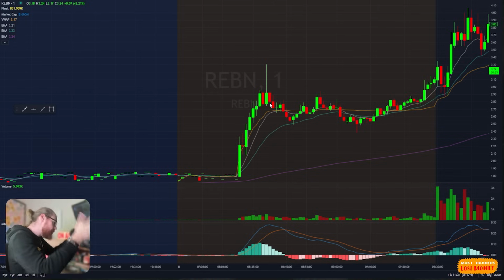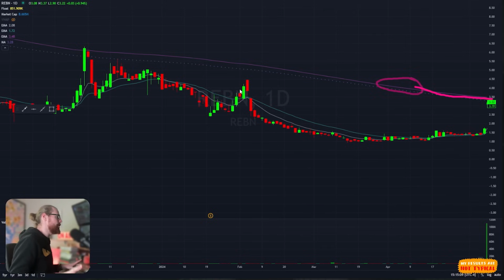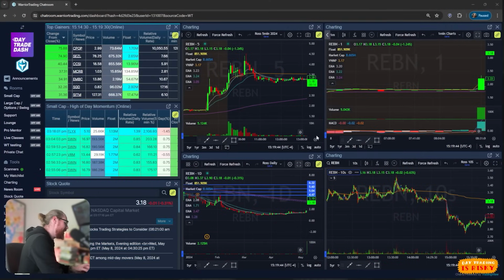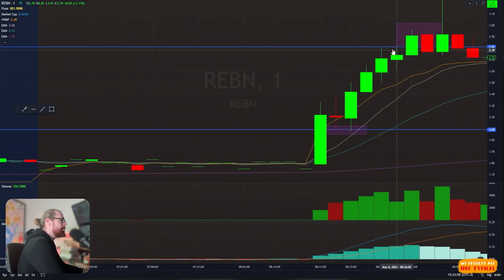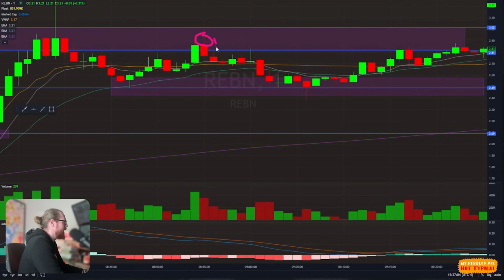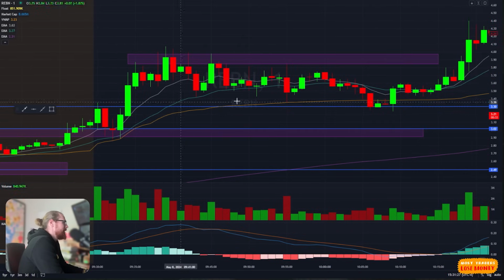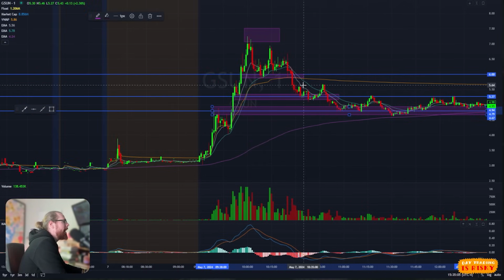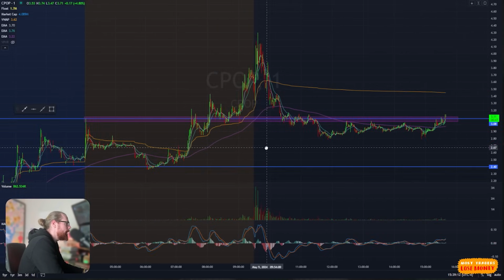Master Supply & Demand Trading (Ultimate Beginners Guide)